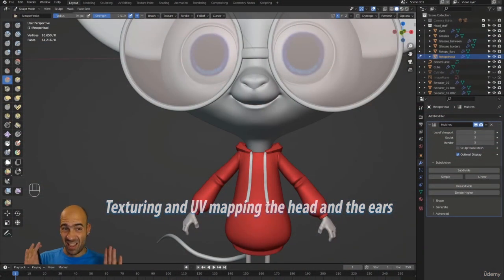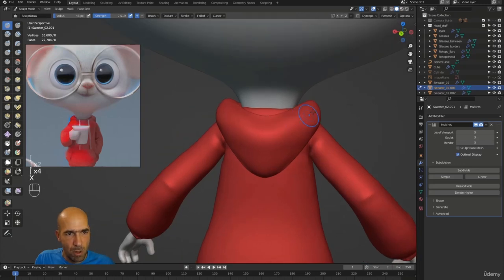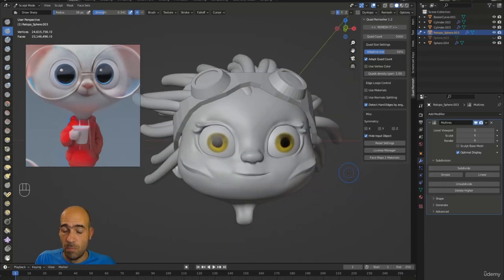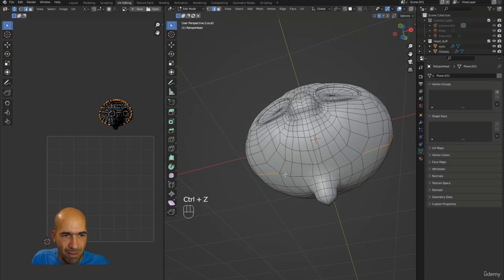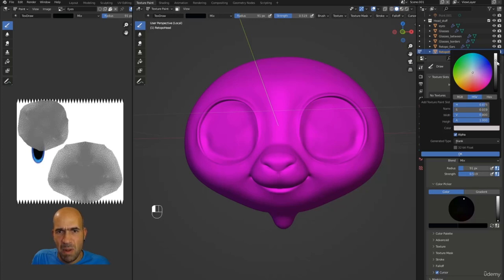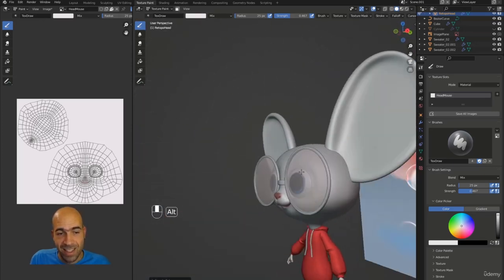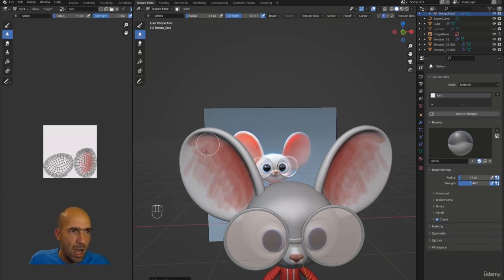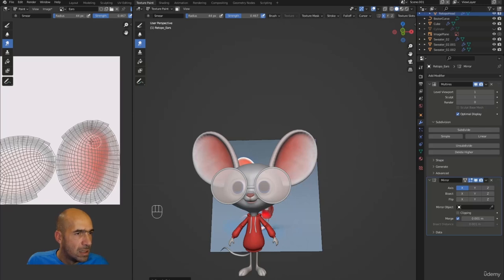23 Texturing and UV mapping the head and the ears